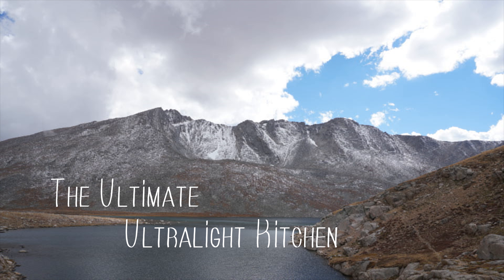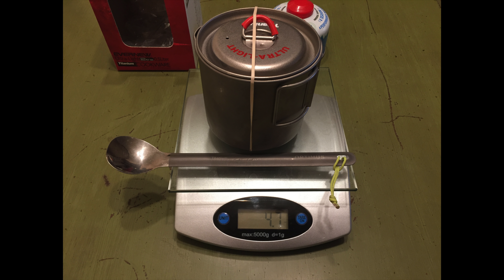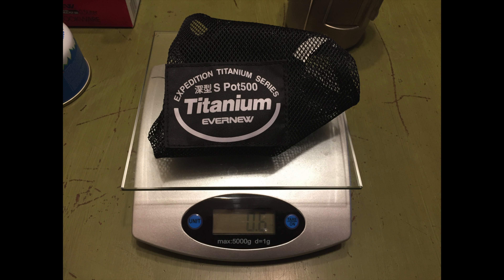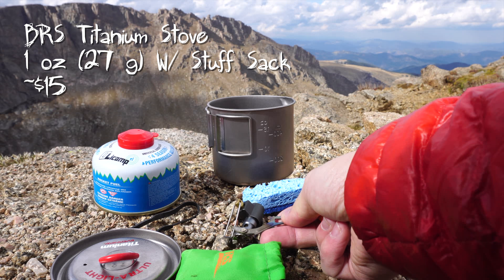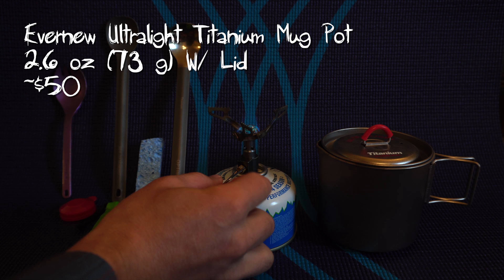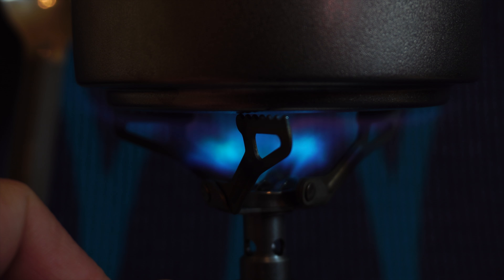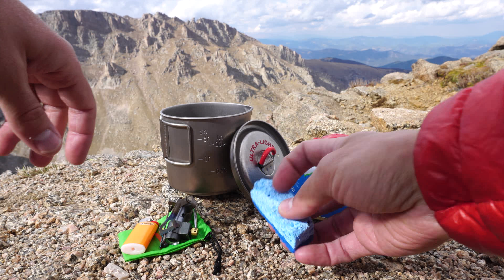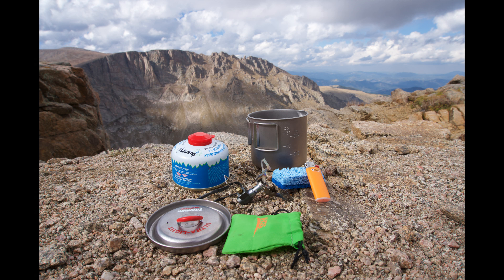The Ultimate Ultralight Kitchen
A 4.0 oz compact kitchen for all of your lightweight backcountry needs! Find the components here:
-BRS Ultralight Titanium Stove
-Evernew UL Titanium Mug Pot (500ml)
-Bic Mini Lighter